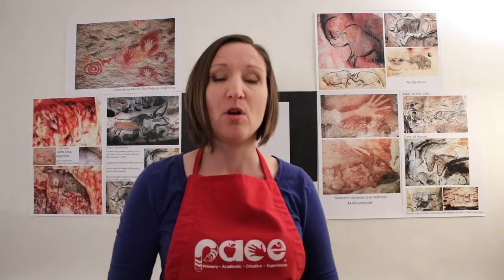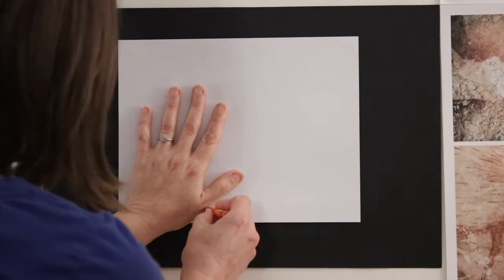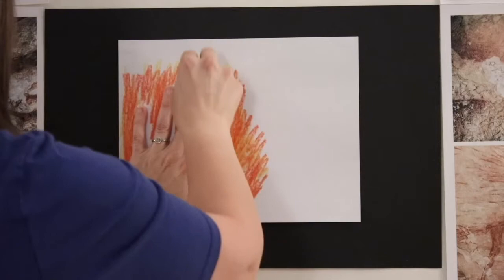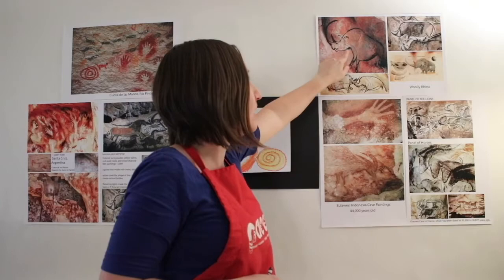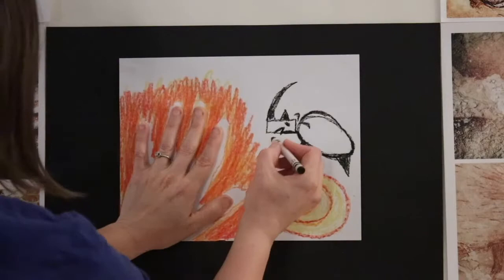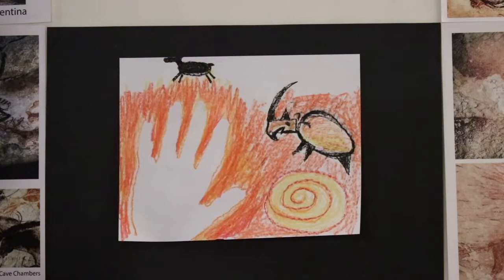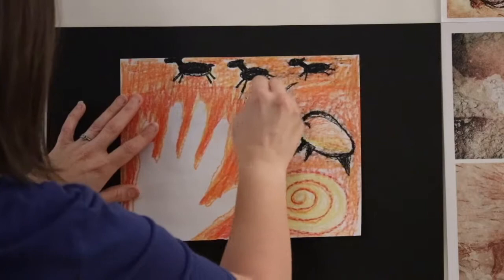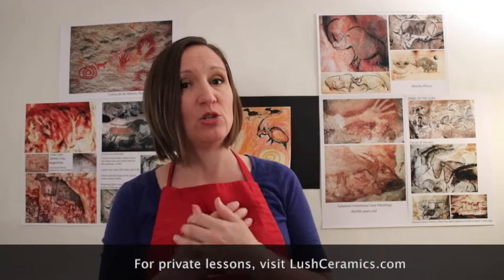PACE Online: Cave Paintings (Visual Art 1st grade Social Studies focus)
Join teaching artist Christy Lush for a lesson about cave paintings and animals and humans in their environment. We'll explore ancient human history, storytelling, family, and animal families and create our own cave painting.

Supplies: paper • crayons